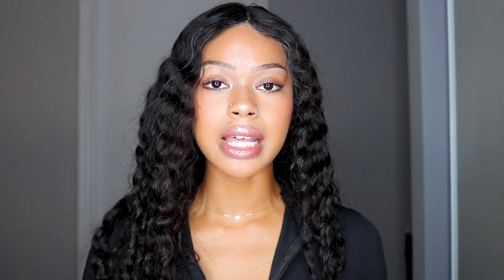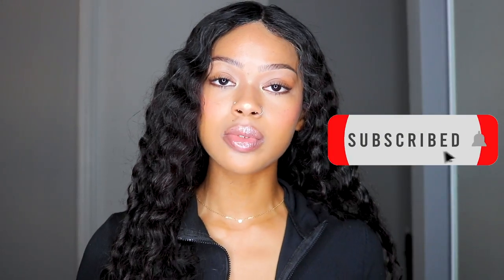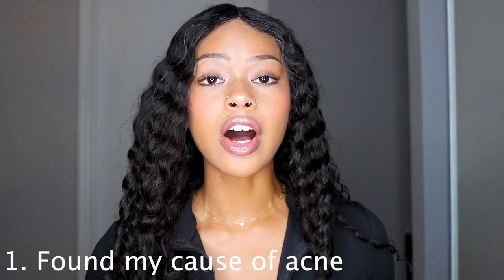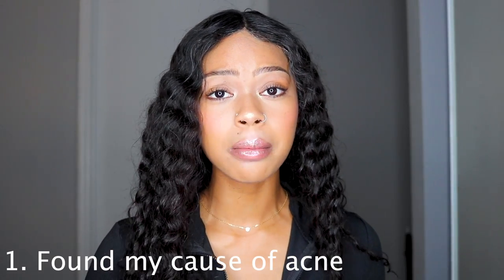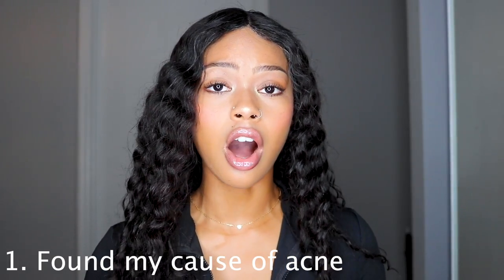HOW I CLEARED MY ACNE & ACNE SCARS! + My Best Tips For Acne Prone Skin!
Hi loves this video will be on how I cleared my acne & acne scars face & body in 30 days! This is the best advice I have for acne prone skin!

My feminine must haves, Youtube essentials, My favorite business books, & more! ⬇️

You'll also have the opportunity to submit questions for my next advice video.